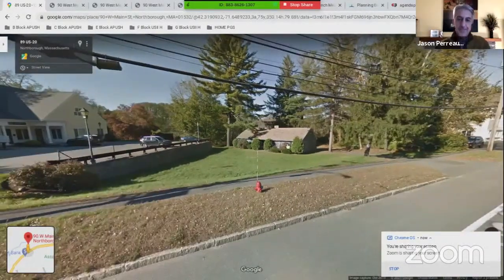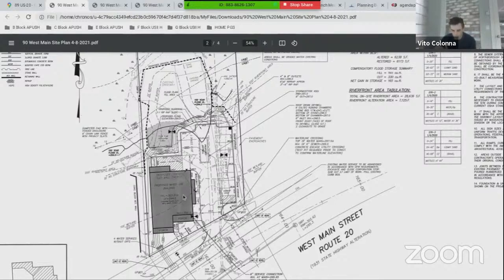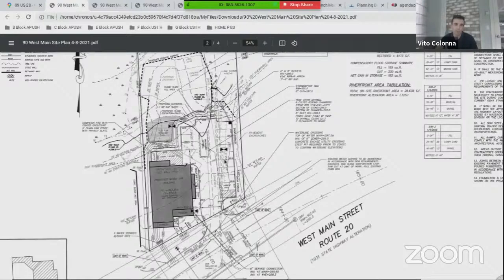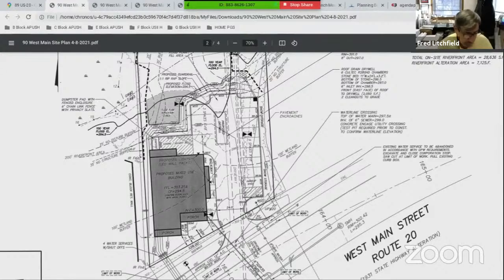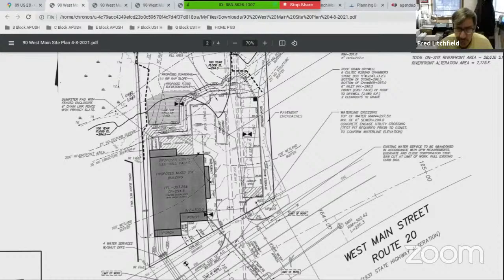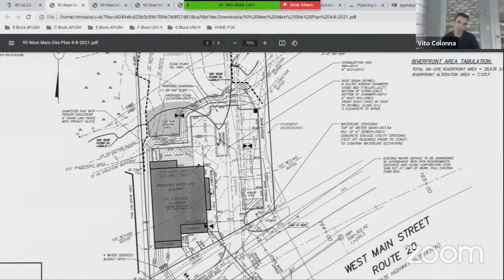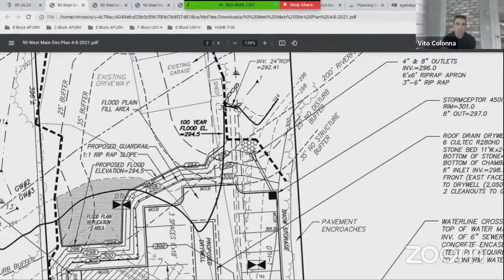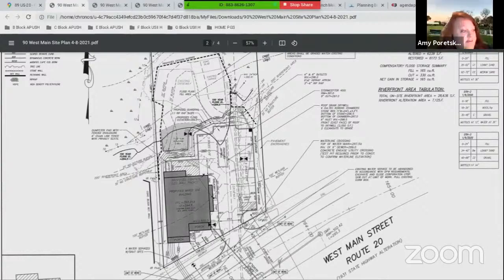Groundwater Advisory Committee / April 13, 2021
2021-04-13 Groundwater Advisory Committee Meeting